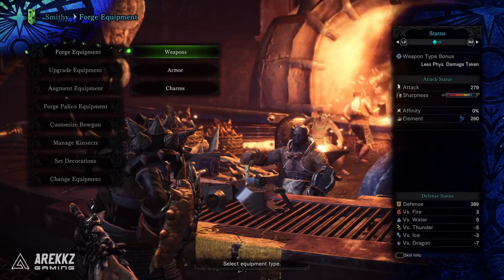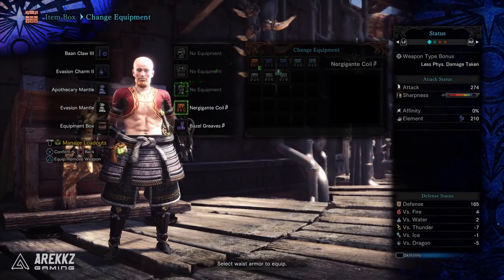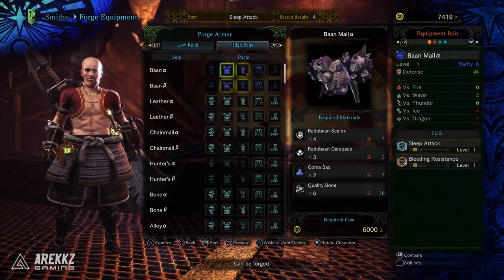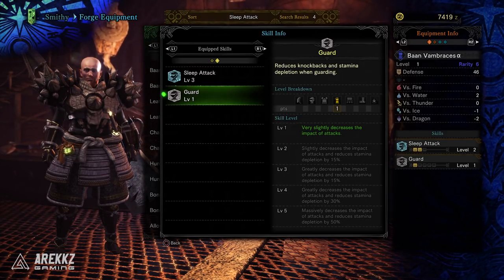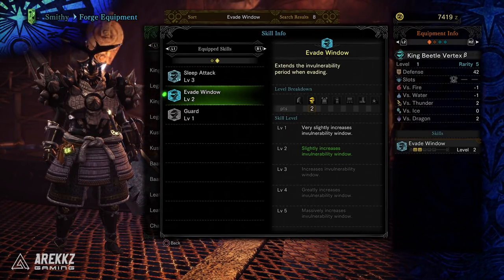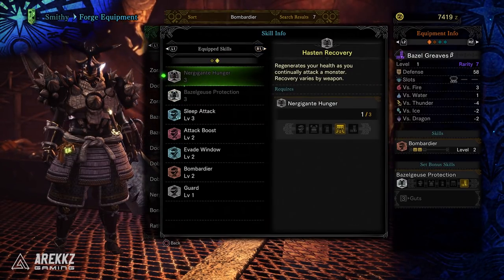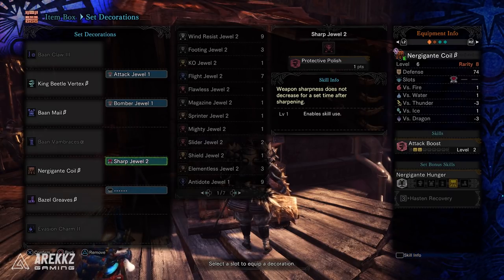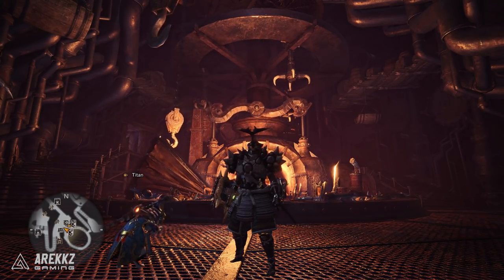Monster Hunter World | How to Make A Mixed Set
Mixed sets in Monster Hunter World allow you to create some great skill combinations. Here's how to go about making one!